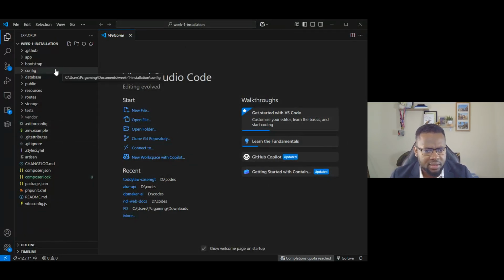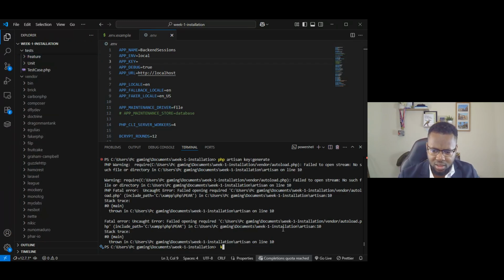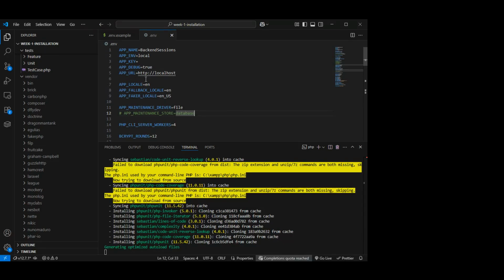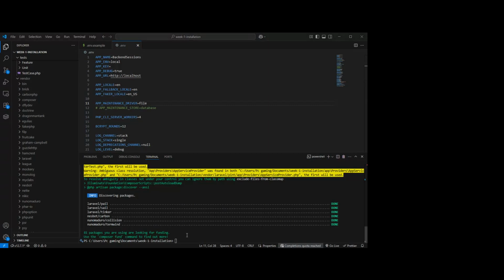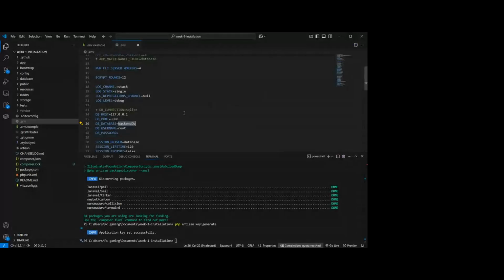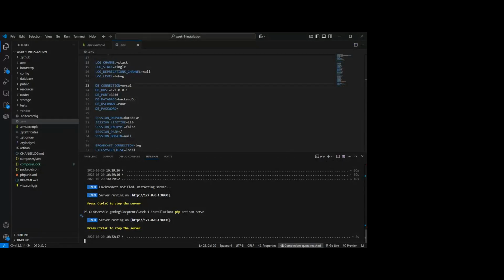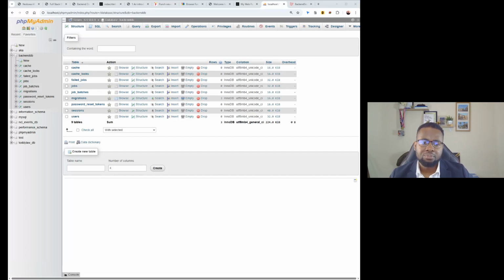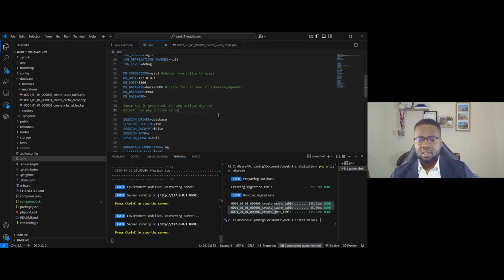Wk 2 - Day 1: System Setup & Core PHP Syntaxes 2